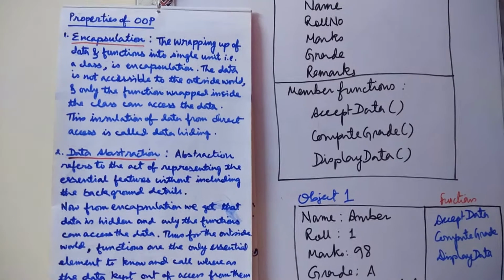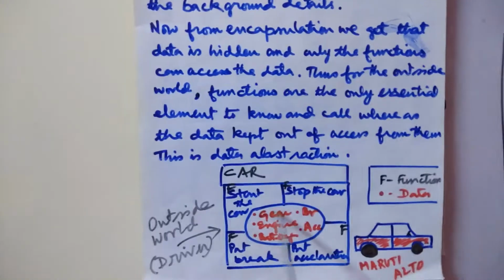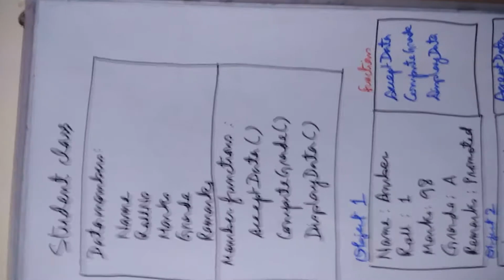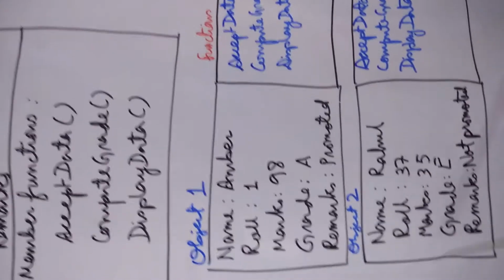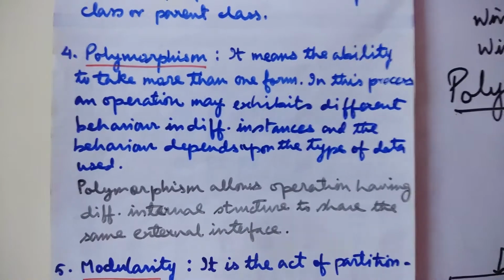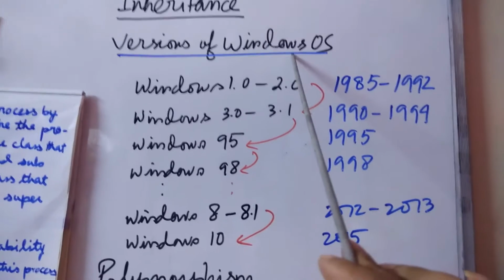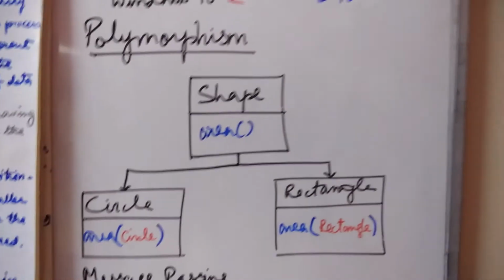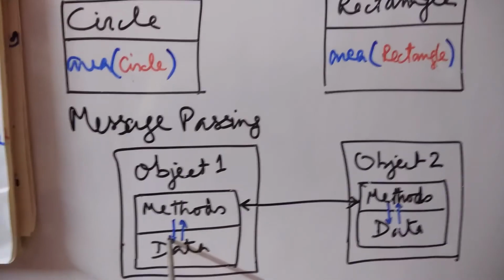Features of OOPS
This video will explain to you all the features of Object-oriented programming i.e. Encapsulation, Data Abstraction, Inheritance, and Polymorphism with examples.